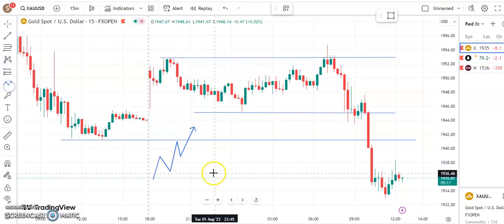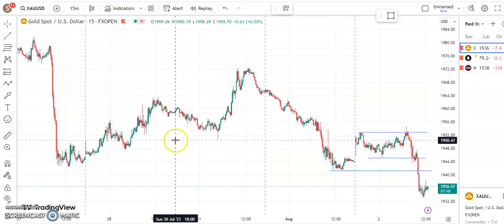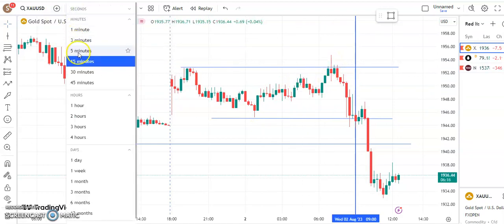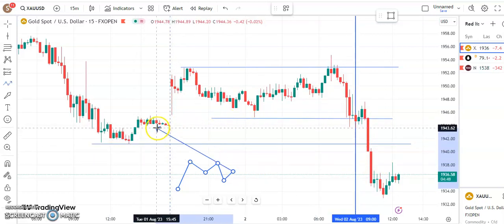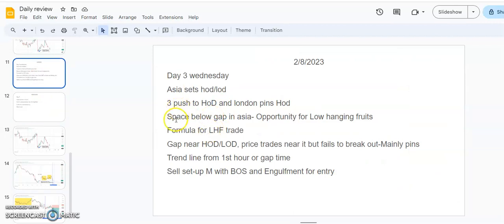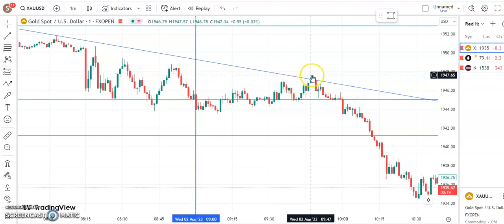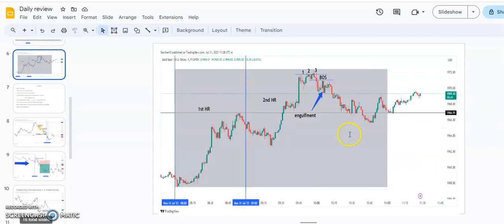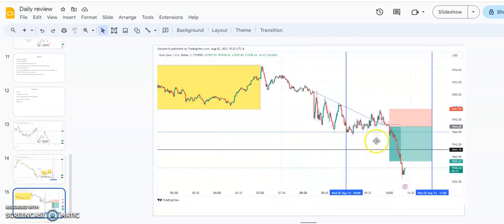All Traders Should Know This Strategy[Low Hanging Fruits]